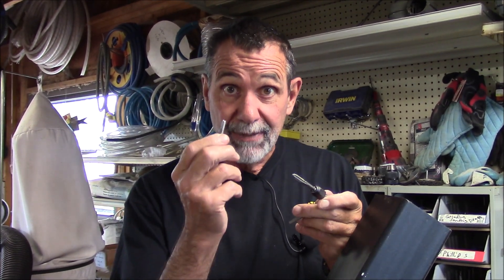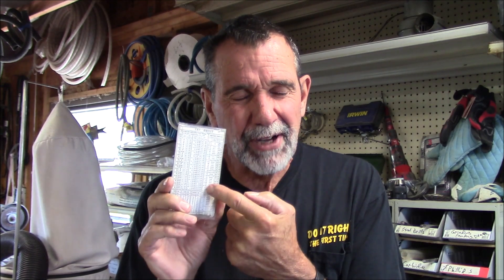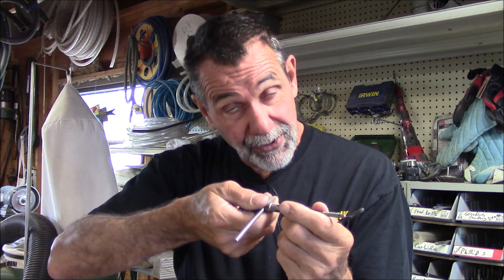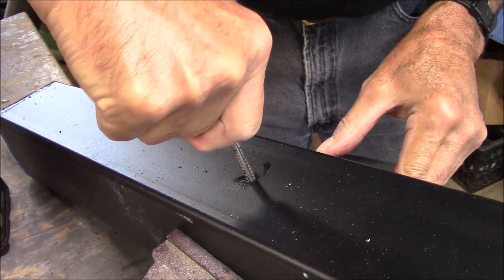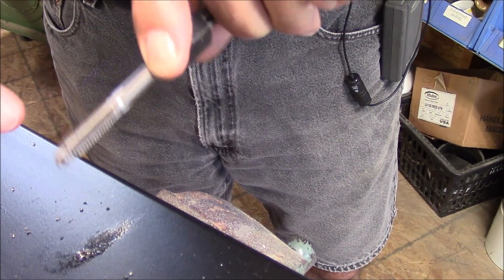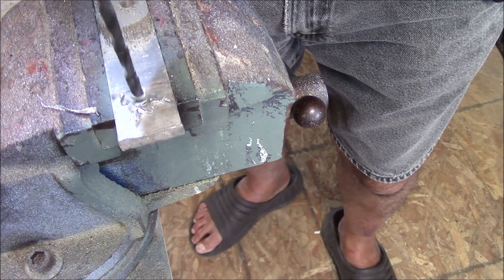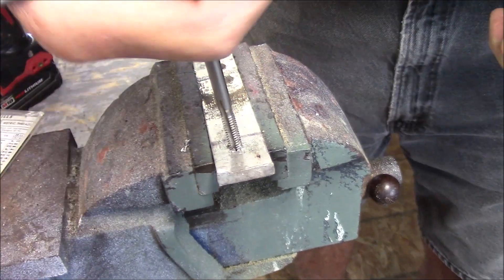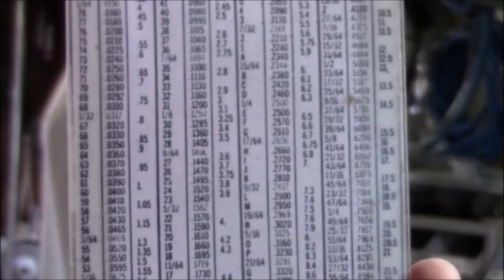Install Threads in Steel and Aluminium - Build Like a Pro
To tap threads into Steel is easier than Aluminium because aluminum is softer and the shavings can seize the tap causing the amateur to break the tap in the hole. Once a tap breaks in either metal it usually requires a professional to get it removed.
Tapping creates internal threads in a hole to accommodate a screw.
The proposed bolt determines the tap and the tap determines the drill size used.
Cutting fluid or lubricant: Helps the tap cut through the material more easily.
Steps: Choose the screw, as this determines the tap needed.
Drill the hole required by the tap, use a tap chart or most taps are marked with the required drill.
For larger holes, drill a smaller pilot hole first to guide the tap.
Select the tap based on the proper screw size and correct thread size.
Use cutting fluid or lubricant.
Cut the threads by turning the tap with the wrench.
Apply moderate pressure to turn until the tap starts to bite into the material.
Alternate between turning clockwise to cut threads and counterclockwise to clear chips.
Clear chips regularly from the hole to prevent the tap from jamming.
Be careful not to force the tap; excessive force can break it.